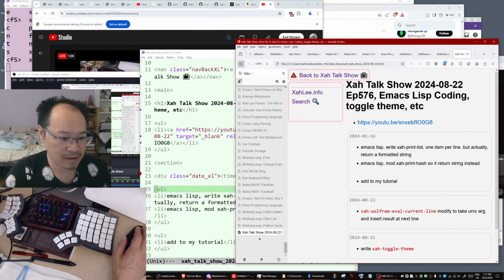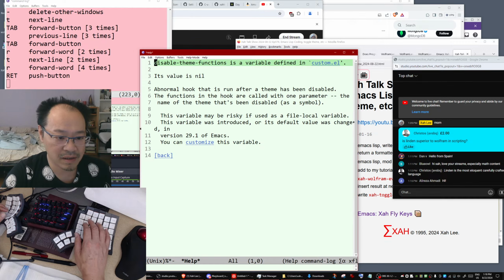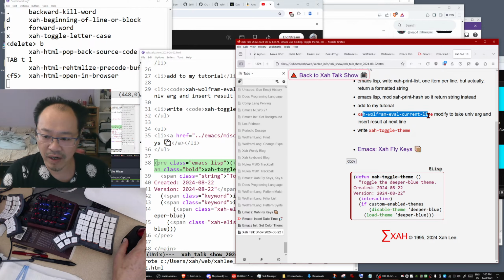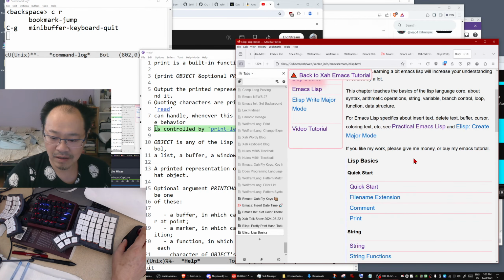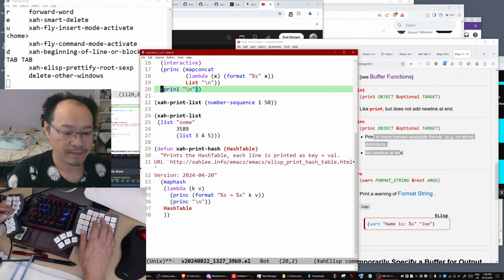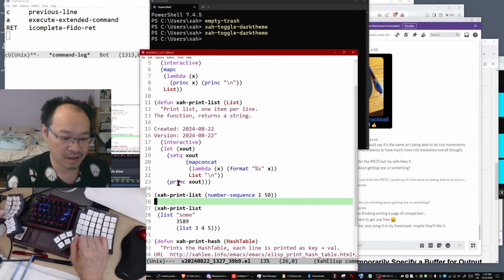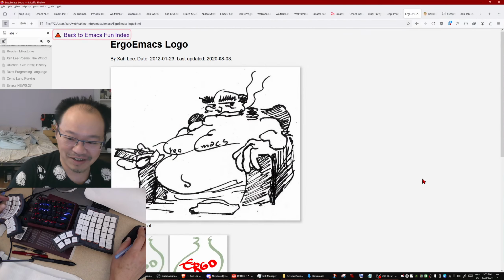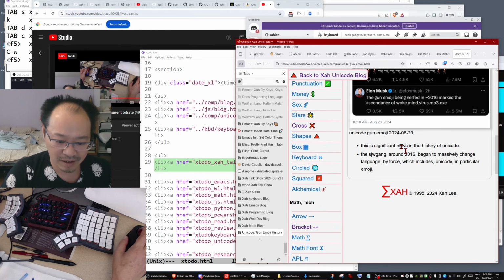Ep576, Emacs Lisp Coding, Toggle Theme, Print List, Gun Emoji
06:48 xah-toggle-theme
18:08 xah-print-list
25:44 more efficient implementation
11:33 insert date time
43:00 ergoemacs logo
48:42 gun emoji